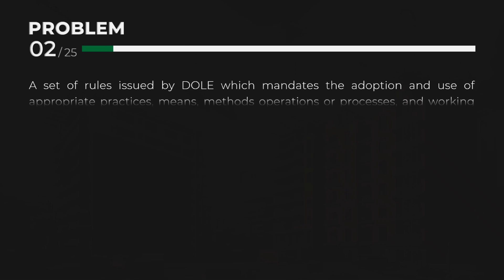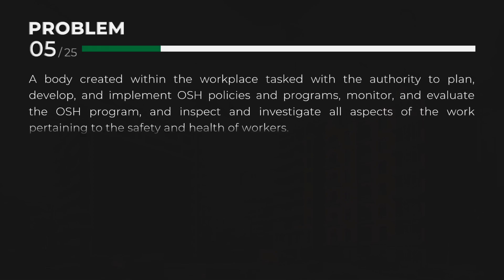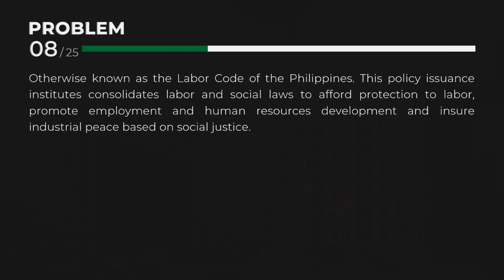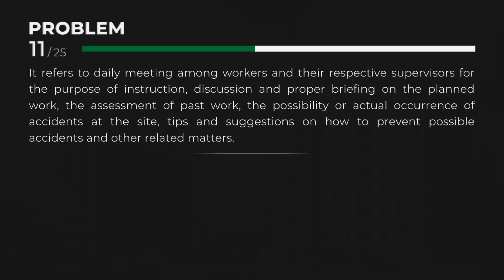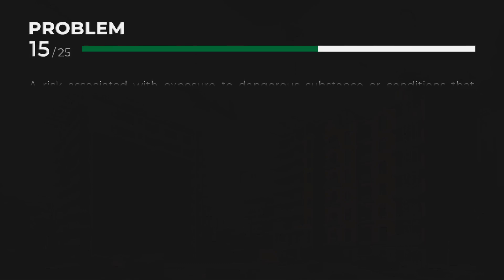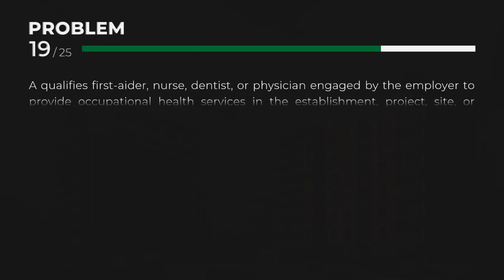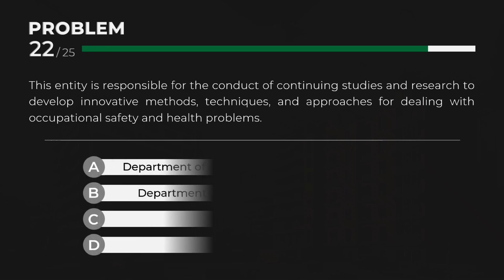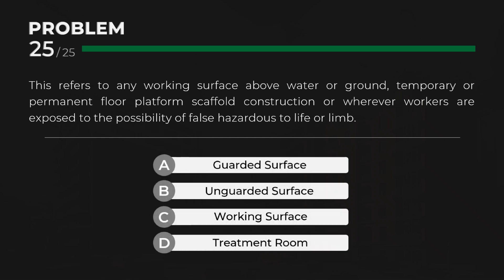Construction Occupational Safety and Health (COSH) | Definition of Terms (Part 1)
‘Chill Vibes’ by 'Pufino’